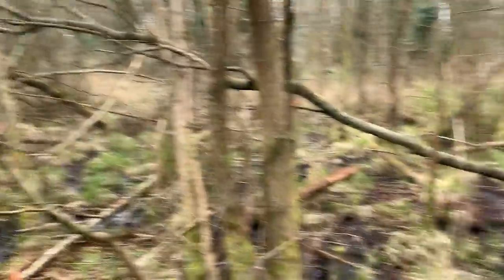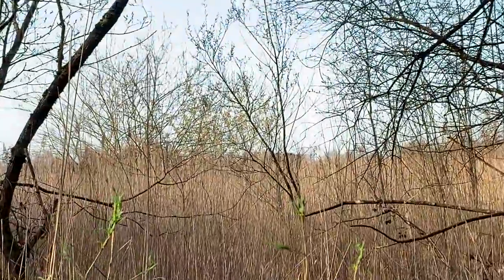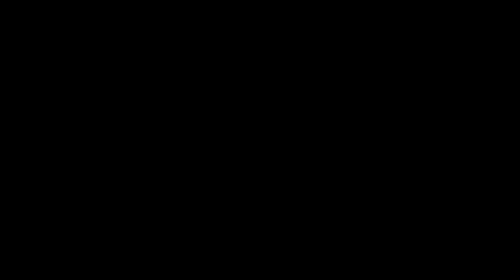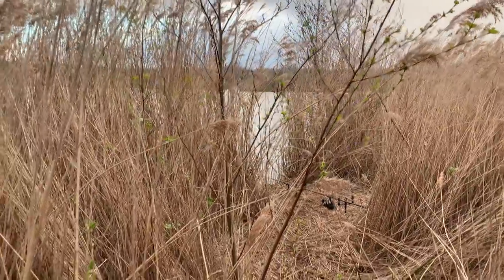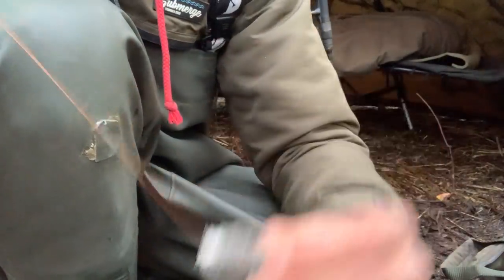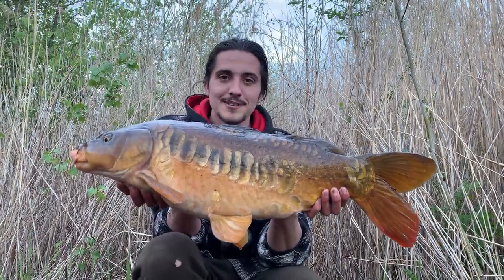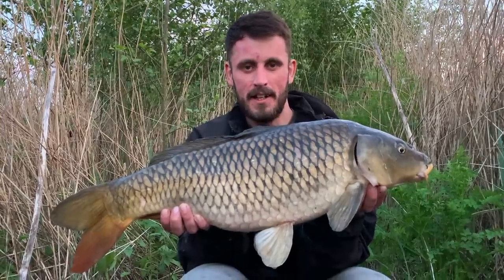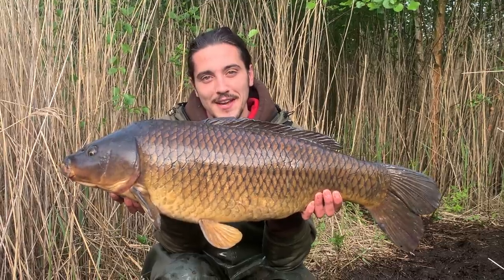NO PERMIT NEEDED CARP FISHING, OFF THE RADAR IN THE REEDS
HOODIES AVAILABLE - SUPPORT  NO PERMIT NEEDED
In This RAW video clive and good friend, tackle of wild mega like in the middle of nowhere, They have to start from scratch setting up a swim pre-baiting the area trying to catch one of these wild carp follow along to the adventure and see how they do it￼.

Using dynamitebaits and carp spirit tackle

Filmed and edited by clive dandridge￼